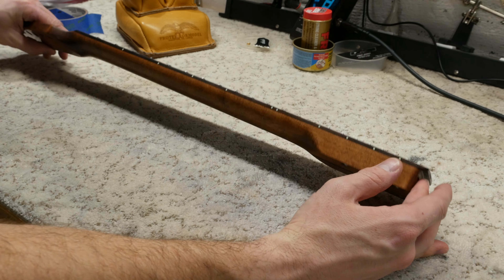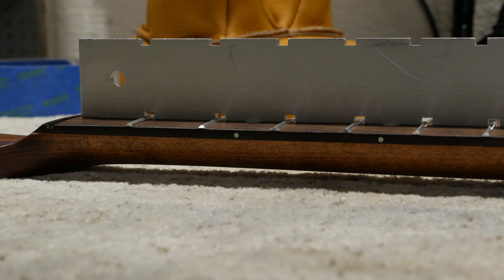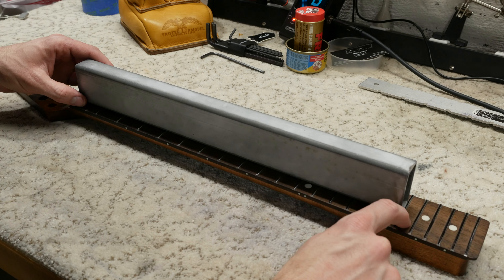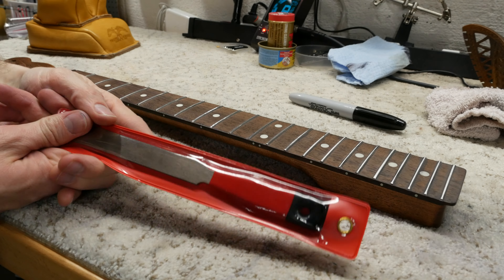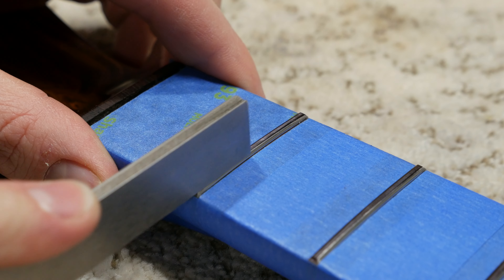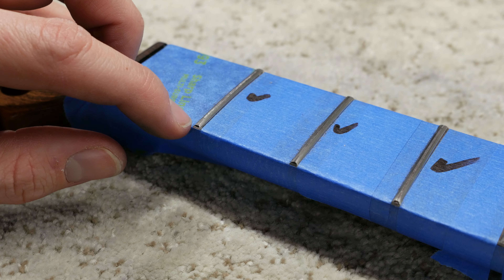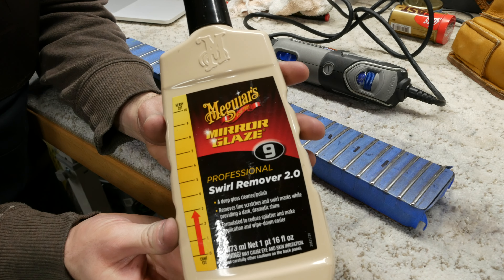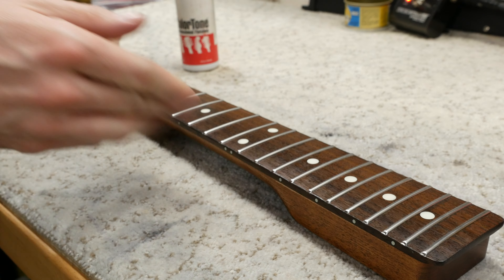Fret Level, Crown and Polish || eBay Telecaster Revival || Episode 10 || DIY Partscaster Build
Join me as we do a fret bevel, level, crown, and polish this Tele partscaster build!

Video Chapters:
— 0:00 Intro
— 0:21 Filing the 35 Degree Fret Bevel
— 1:16 Fret Level
— 3:58 14th Fret Fallaway
— 5:06 Taping up the Fretboard
— 5:59 Crowning the Frets
— 9:20 Rounding Over the Fret Ends (Fret Dressing)
— 10:40 Polishing the Frets with Sandpaper and Micro-Mesh
— 13:22 Buffing the Frets with Polishing Compound
— 15:08 Tape Removal and Cleaning
— 15:35 Oiling the Fretboard
— 16:21 Final Result
— 16:28 Outro